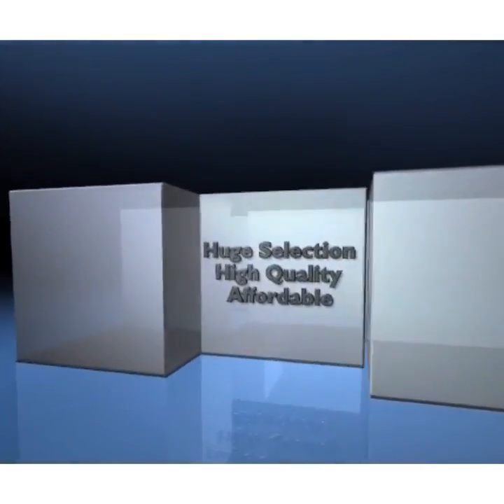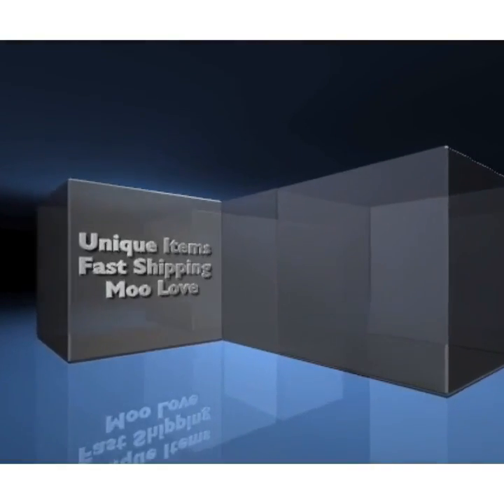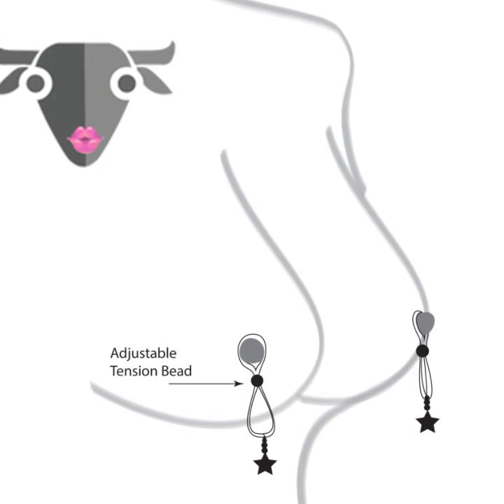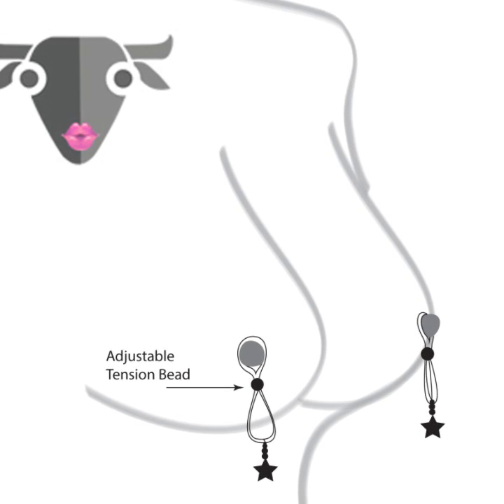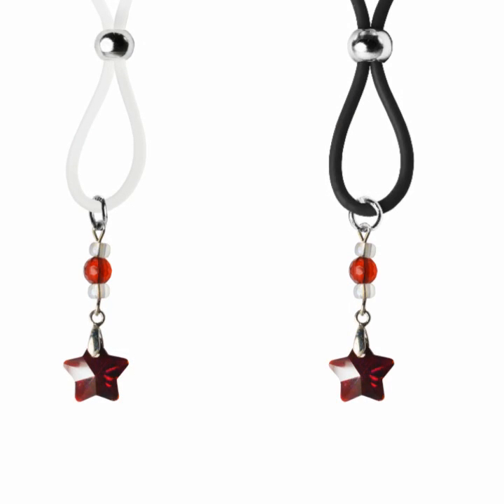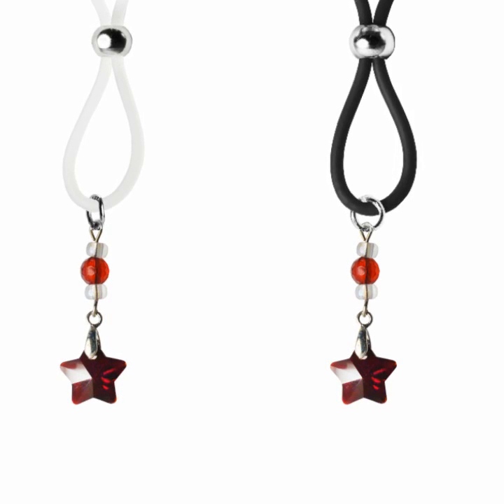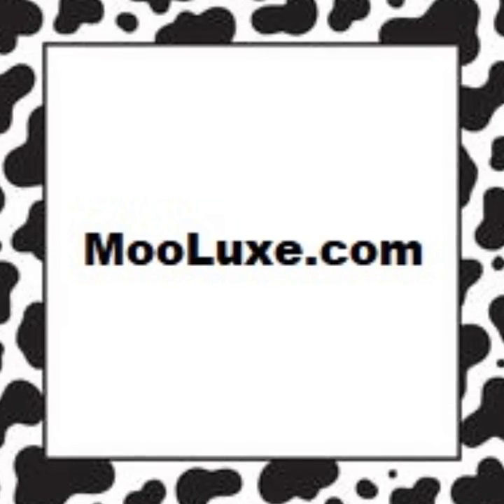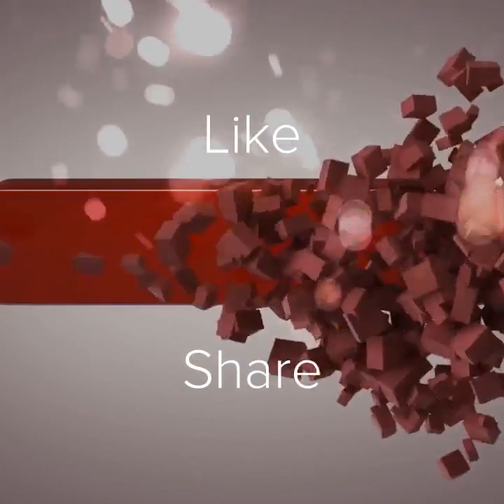BEST NIPPLE LASSO WITH RED CRYSTAL GLASS STAR ON SILICONE LOOP JEWELRY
You’ll be the star of the show while wearing these fabulous nipple lassos featuring ravishing red glass star charms. Accented with red faceted beads and dazzling crystal clear seed beads these lassos are “out of this world”! The black or clear silicone loops encircle your nipple and the silver bead is used to tighten the loop. Don’t you love finding new places to wear jewelry?
Nipple Lassos adorn and provide pleasure to the nipples. The nipples are major erogenous zones for men and women alike. While many people like having their nipples teased or licked during foreplay, you can experience even more of a thrill by pinching or squeezing them.
The easiest way to put on your Nipple Lassos is to make sure your nipples are standing at attention. If they’re not already erect, take a few minutes to tease and rub them until they’re nice and pointy! Place the Nipple Lasso over the nipple and gently close the lasso around your nipple. Adjust the lasso if needed to increase or decrease the pressure for the perfect pleasure.
MooLuxe has a complete line of nipple lassos, clamps, pasties, and suckers.